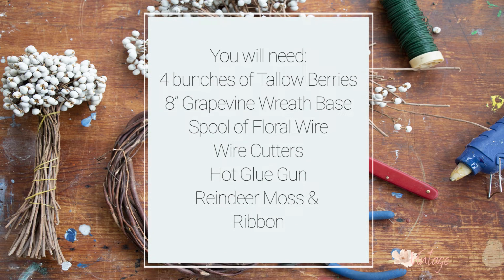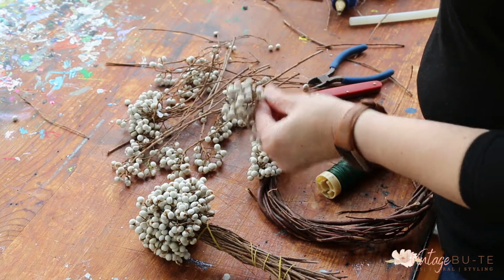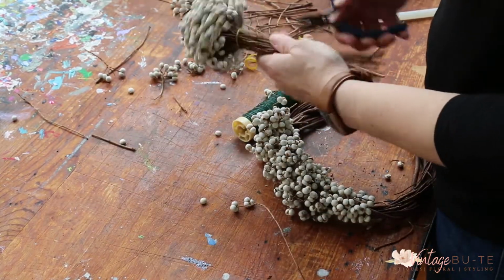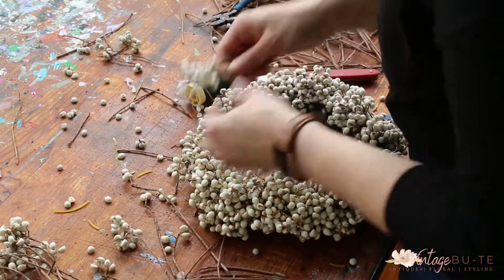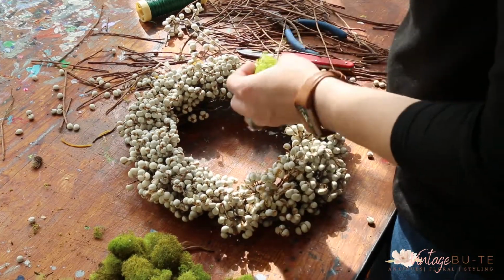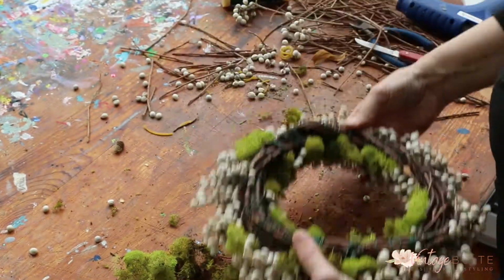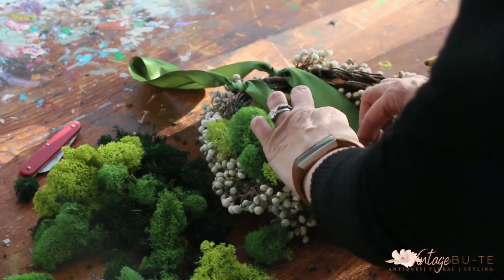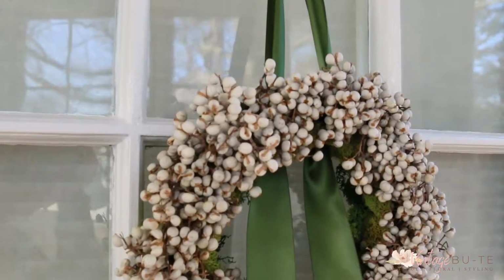Spring Tallow Berry Wreath Tutorial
Nothing says welcome to Spring like a pretty spring wreath on your door or in your home.  If you're looking for a modern and classic spring wreath design, you will love this tallow berry wreath.  In the easy DIY you will learn how to make your own tallow berry wreath.

Here is the link to my blog where you can find the list of materials needed.